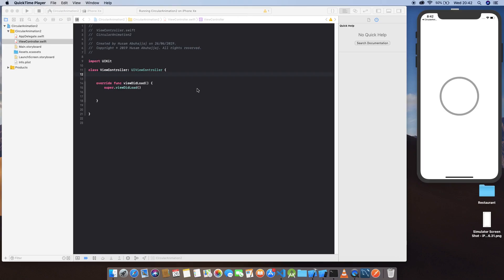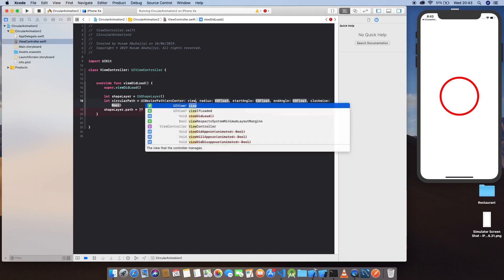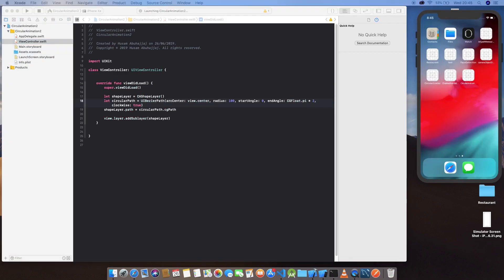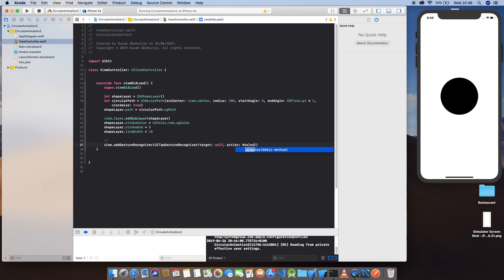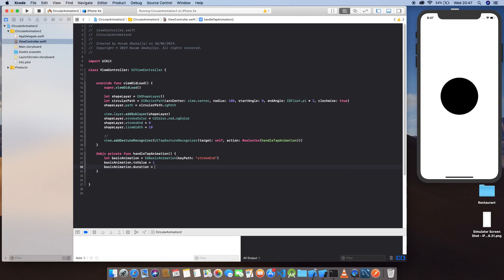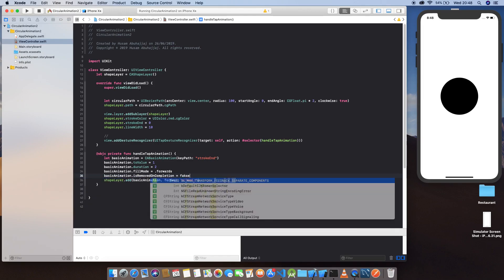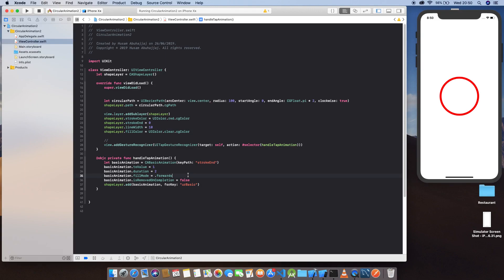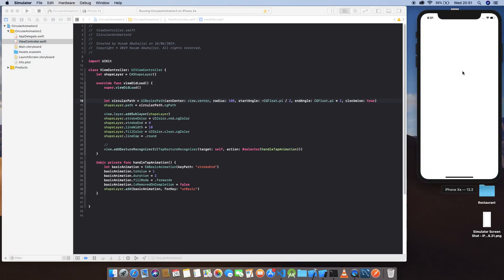Swift: Build an Amazing Animated Circular Progress Bar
In this lesson , you will learn how to build amazing animated circular progress bar.